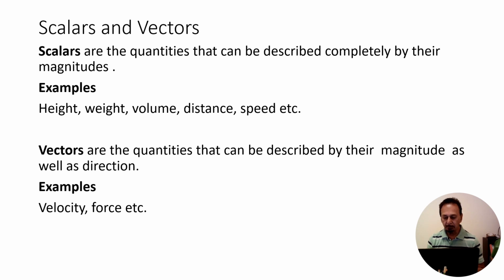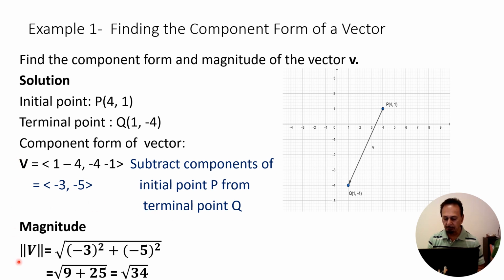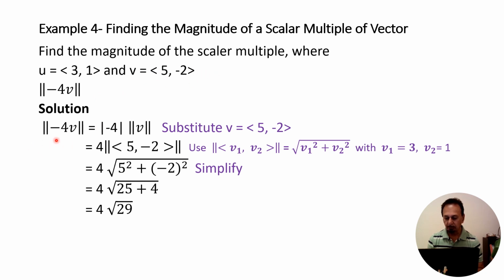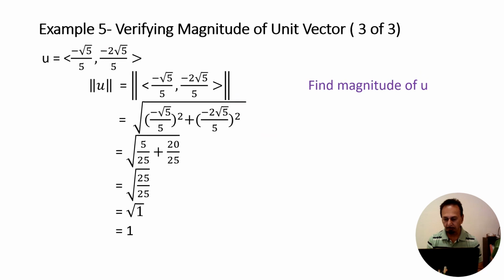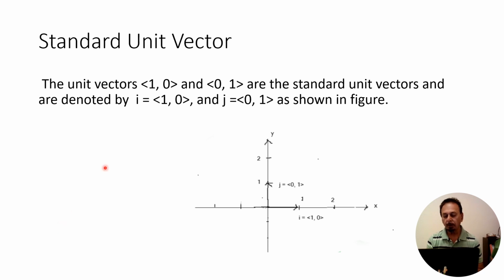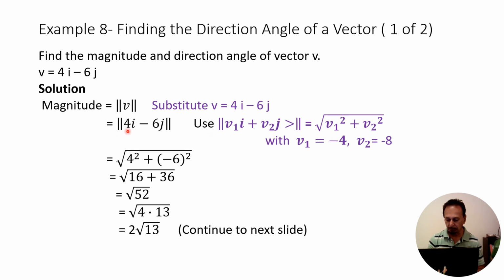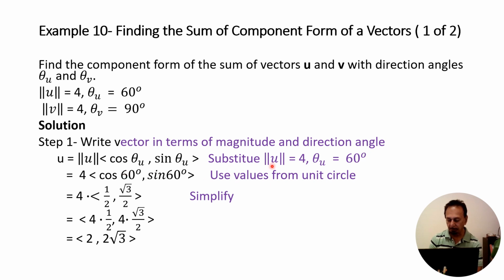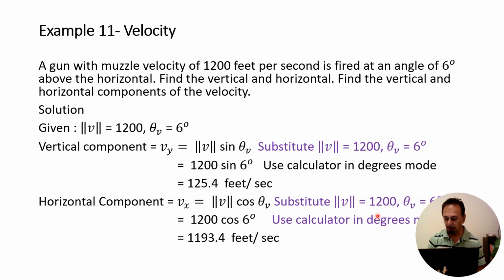6 3 Vectors in Plane